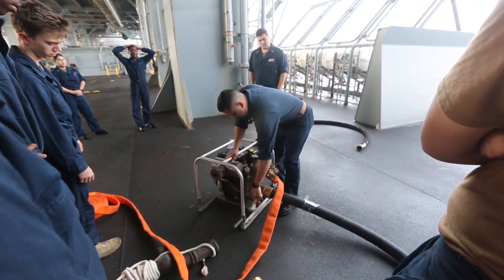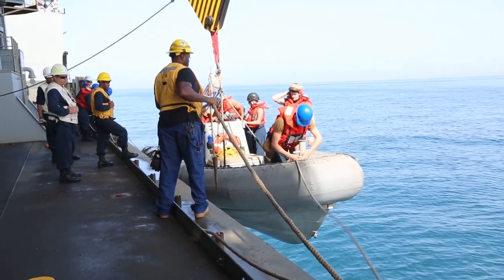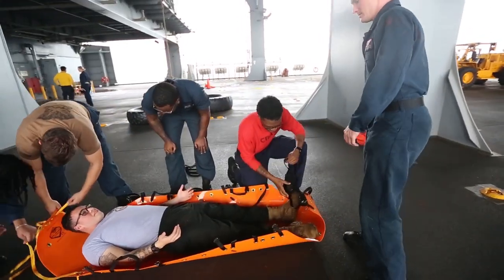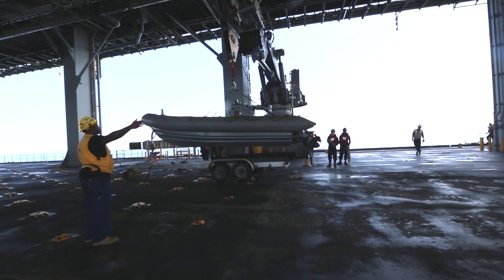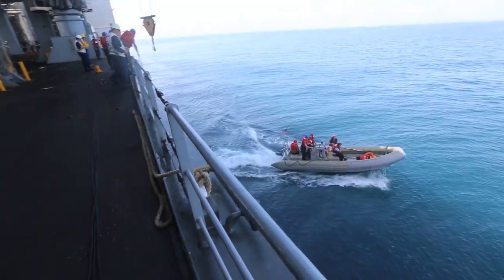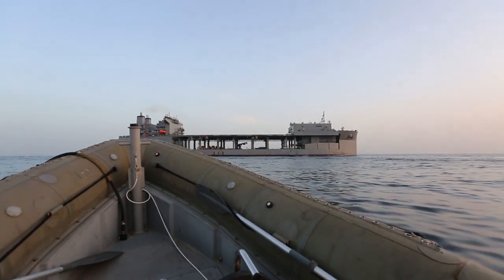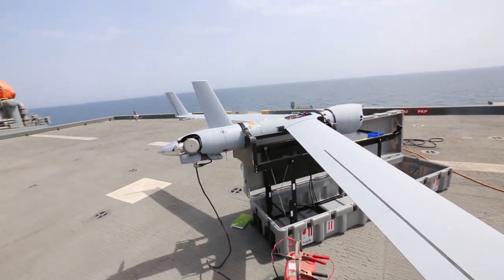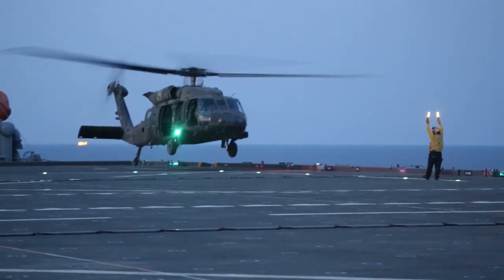Learn About the U.S. Navy's Expeditionary Sea Base Capability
The USS Lewis B. Puller (ESB 3) is deployed to the U.S. 5th Fleet area of operations in support of Naval Operations to ensure maritime stability and security in the Central Region. (U.S. Marine Corps Video by Cpl. Haley Buker)